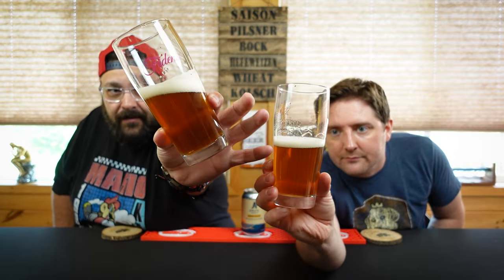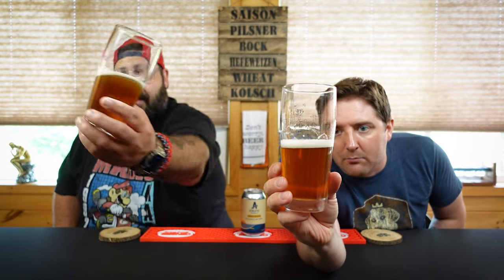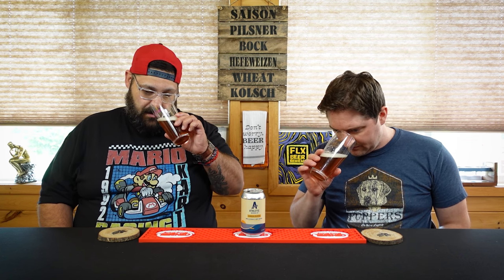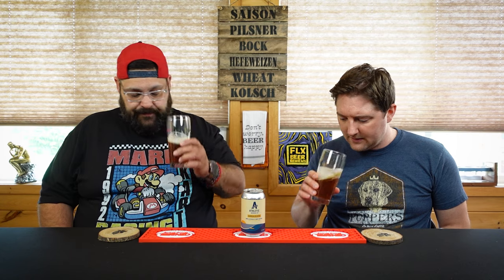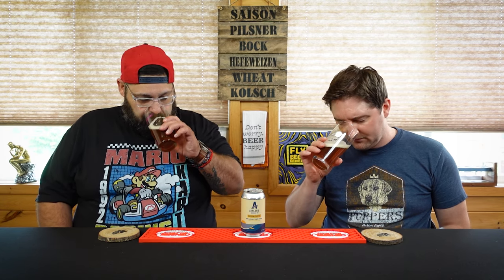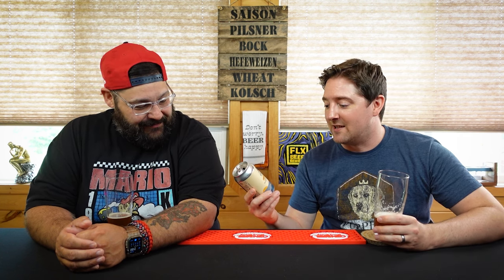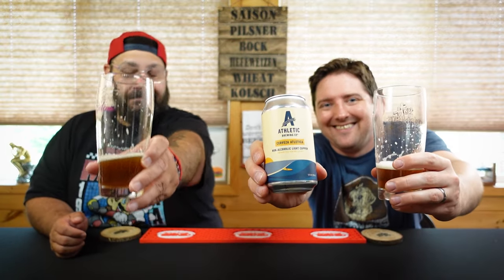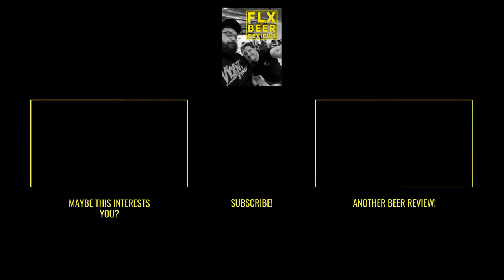Athletic Brewing Co. | Cerveza Atletica (Non-Alcoholic Light Copper) | N/A Beer Review #10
Hey gang! Today, we try a non-alcoholic beer from the Athletic Brewing Company located in Milford, CT. This is their Cerveza Atletica which is a mexican style copper lager and comes in at 0.5% abv. The description is as follows:

Atlética is a refreshingly bright take on a Mexican-style copper. Using the finest Munich malts, it boasts a lightly toasted malt character with a whisper of spicy florals before rolling into smooth and lightly sweet waves of bread crust and wheat. A medium-body brew that is big in flavor, it’s the epitome of easy drinking. A smooth and satisfying cooler must-have.

Thanks again to Athletic Brewing Co. for the near beer!